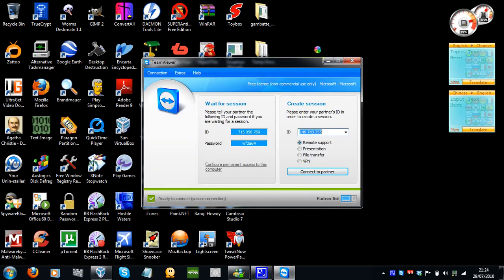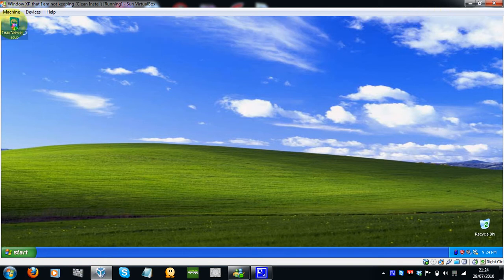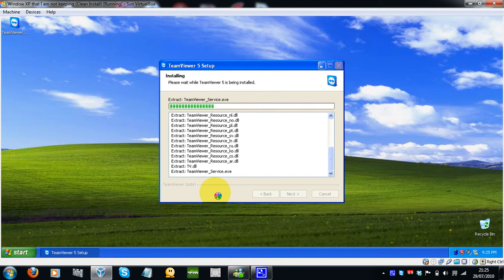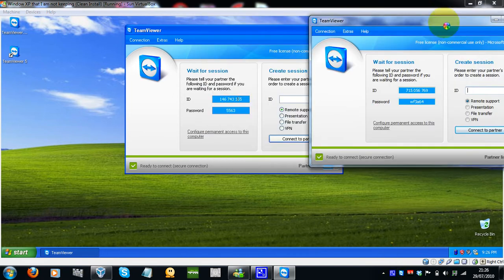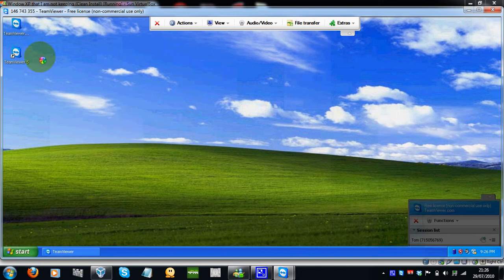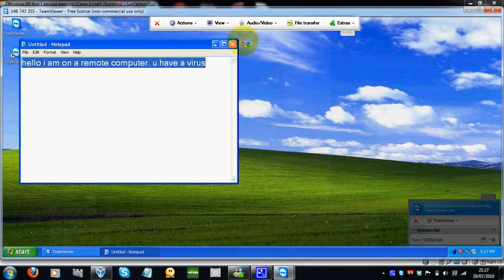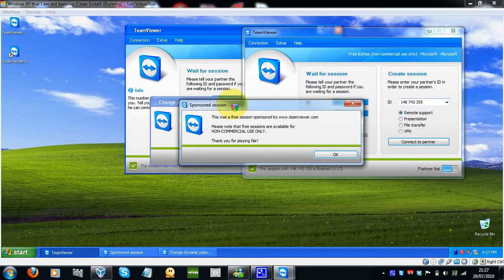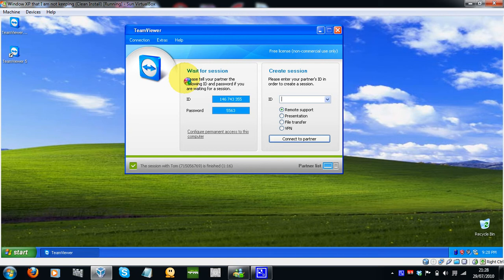Teamviewer, Free Remote Control Software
Teamviewer is a free program that lets you connect to other computers for free. In this video, I show you a simple and quick connection to one of my virtual PCs. It isn't the best, but for someone who needs remote support, it is definately good. And I would not be suprised if people used it for fun too.